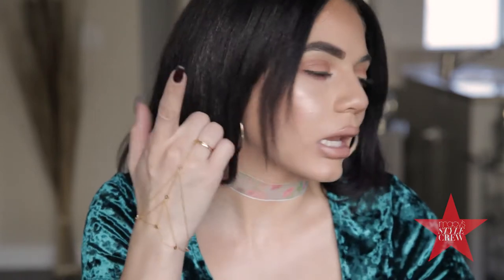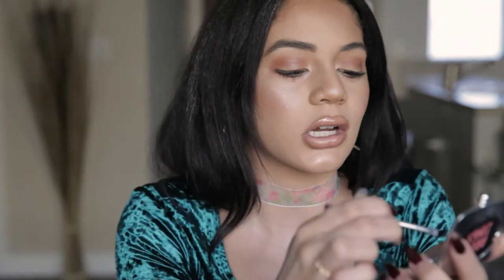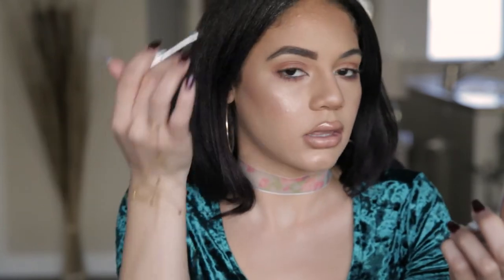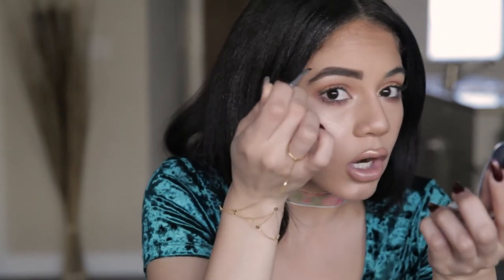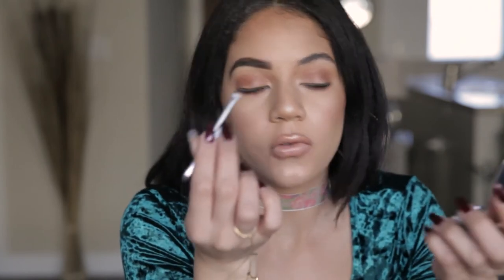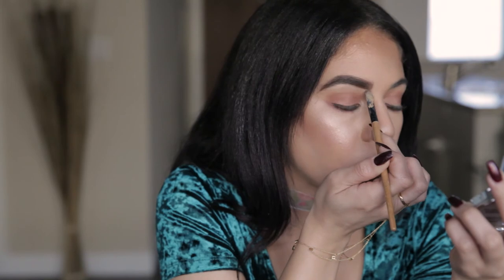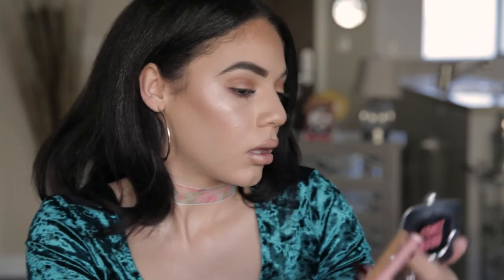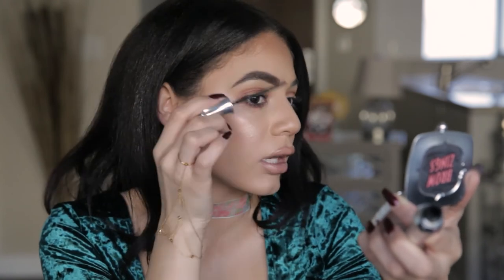Benefit Bold and Angular Brow Tutorial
Watch this tutorial and learn how to transform your brows from blah to bold !!!

PRODUCTS MENTIONED